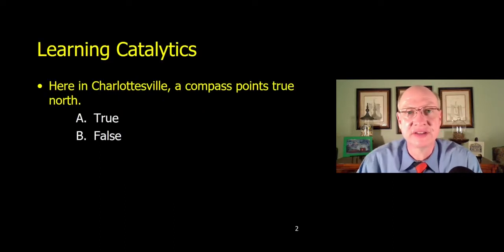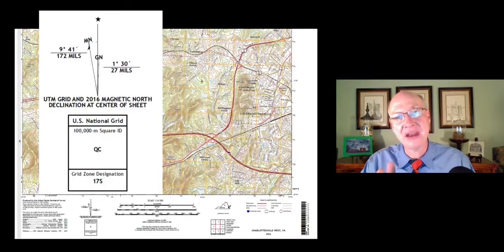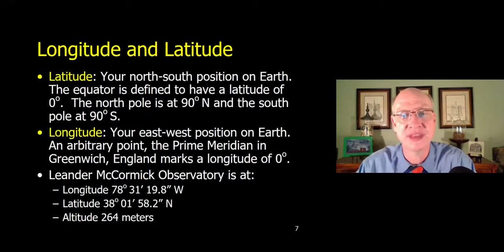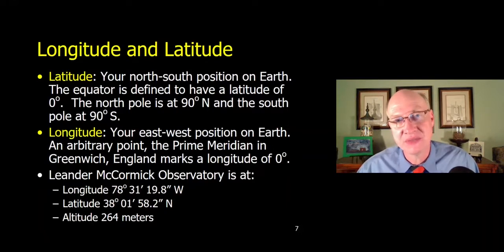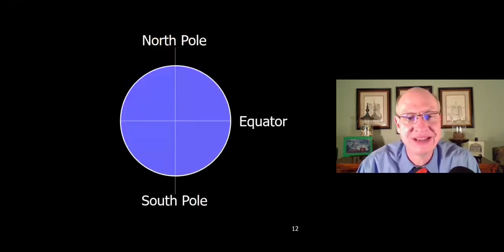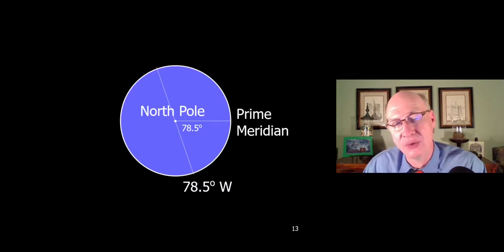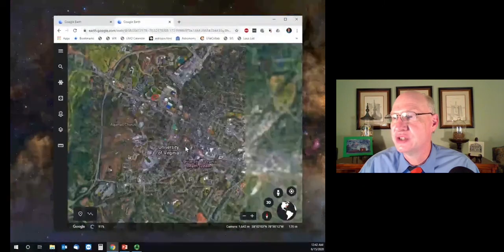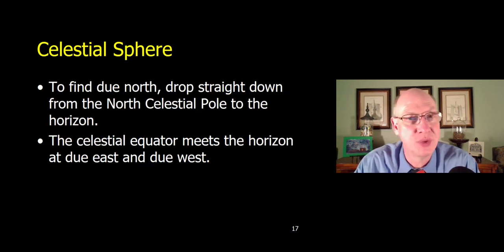Lecture 04 Longitude and Latitude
In Lecture 4, we learn how to measure our location on the surface of the Earth using longitude and latitude. These are essential to understanding how the sky appears to us, and how it changes as seen from different locations.